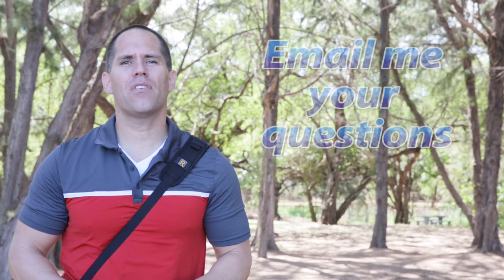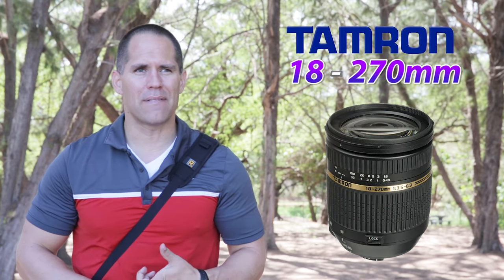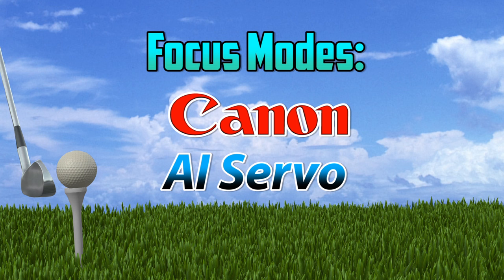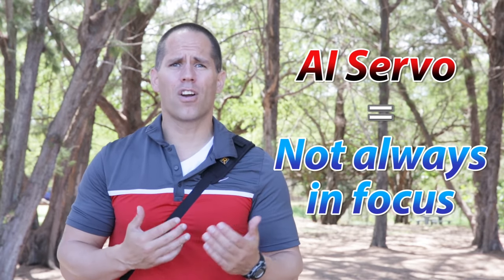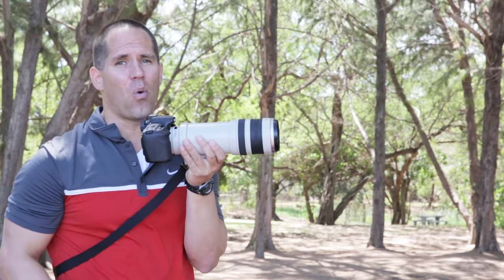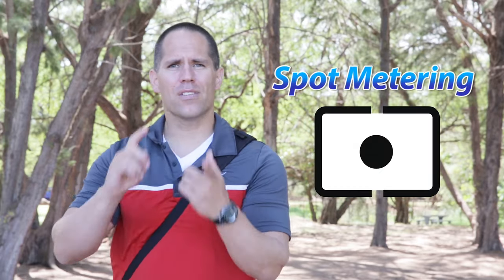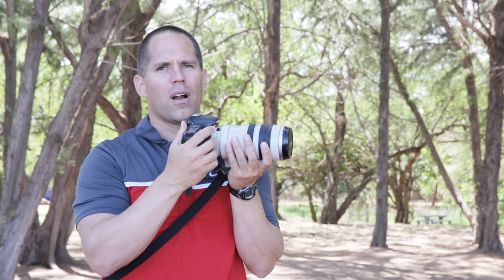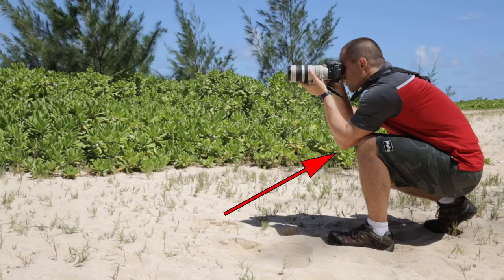Sports Photography - Shooting In Daylight Training Tutorial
In this video Michael gives some tips for getting the best results when shooting sports in daylight.